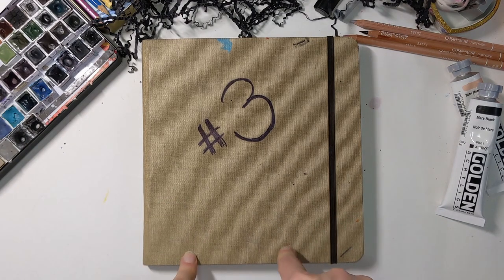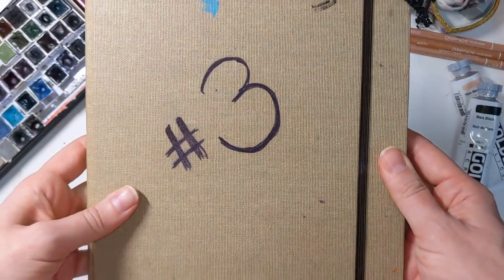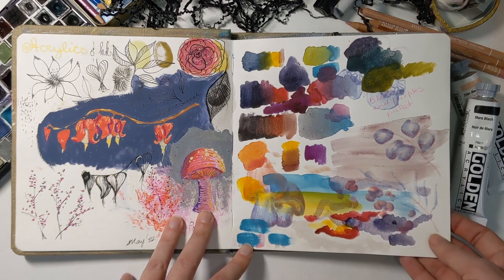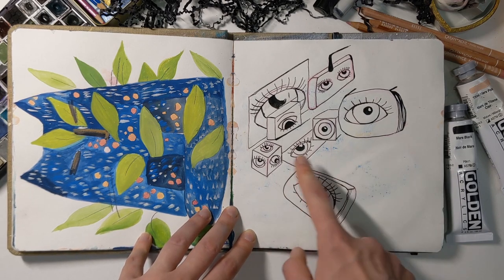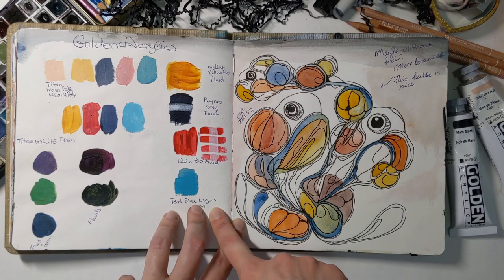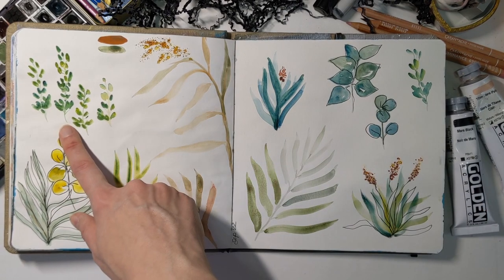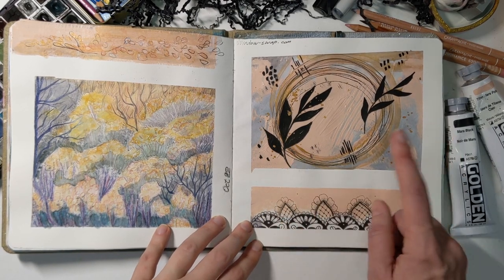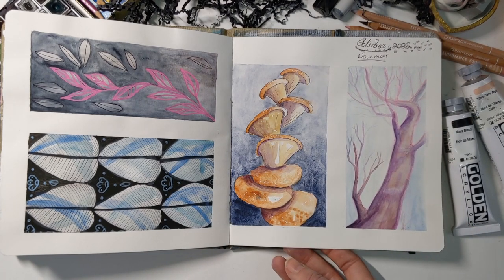Sketchbook #3 Tour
Chatty Sketchbook tour.

Hello everyone and welcome to my sketchbook tour.  It's mostly mixed media and lots of experiments.  This sketchbook does not take well to watercolors and pencils as I found out.

 The alcohol markers worked great.  I used the Sketchmarker brand in this book.

  I also tried some acrylics, ink and layering pencils on top.  The acrylics were Golden brand, some fluid and some full body.  Also some guash and Poscas.  I  used Dr. Ph. Martin's Bleed Proof White in some portions with a dip pen.

There a lot of birds.